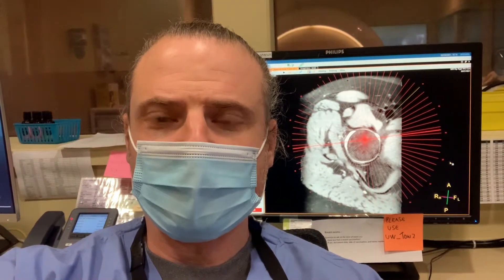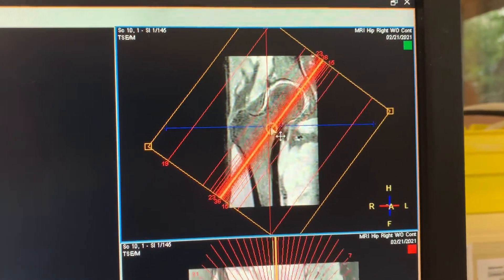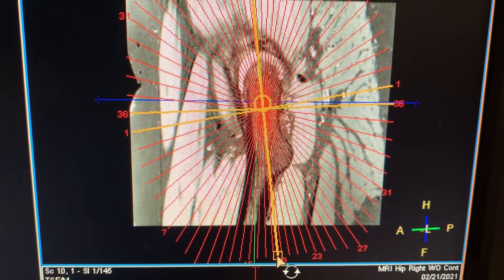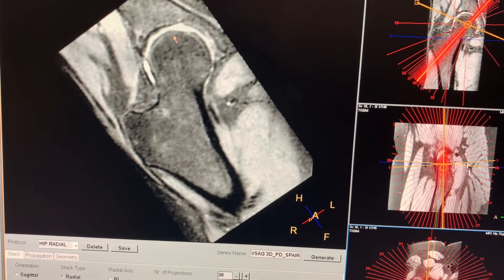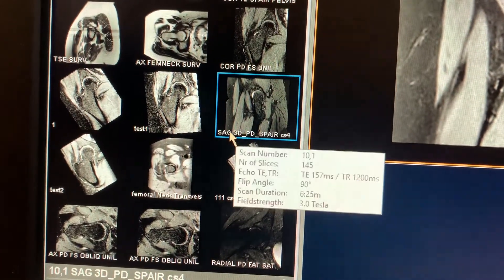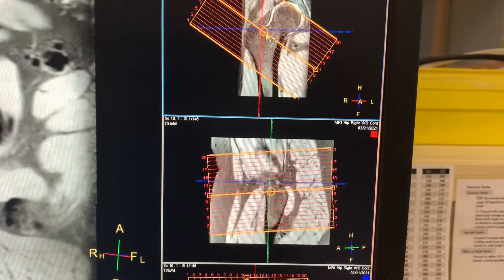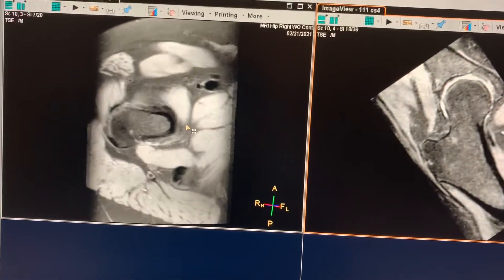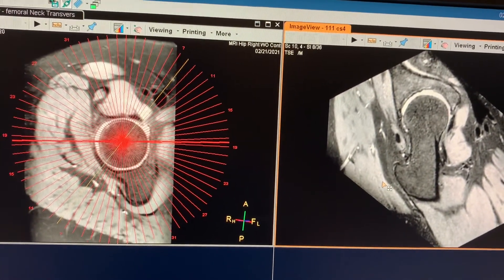Radial Hip Reformat for Sag 3D PD SPAIR (Philips Ingenia 5.7)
How to reformat properly into the radial set